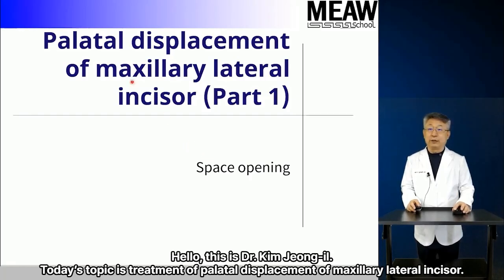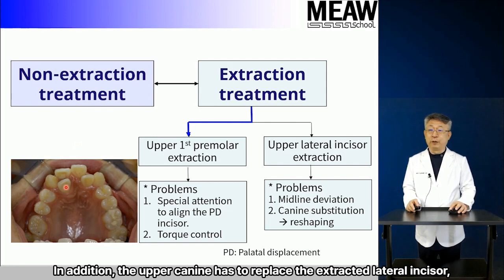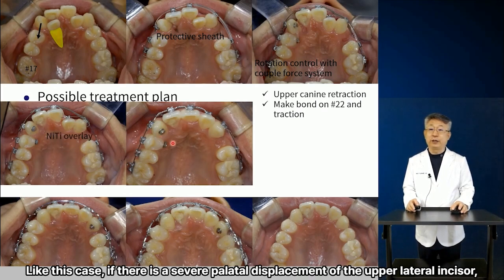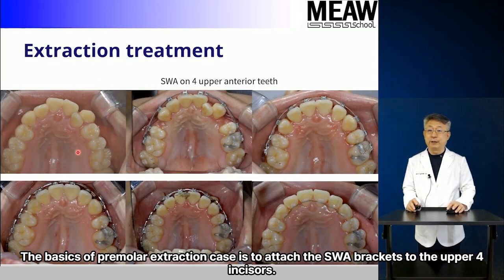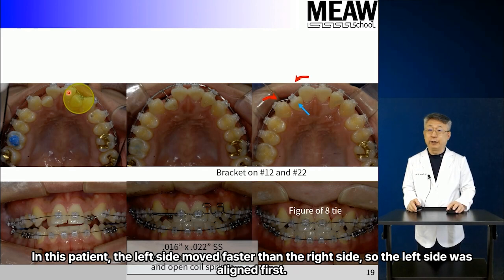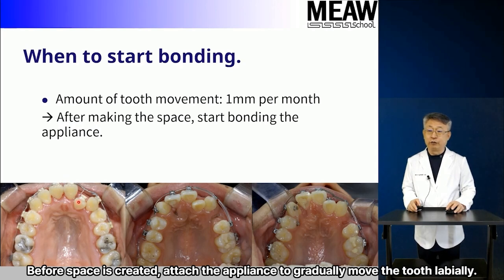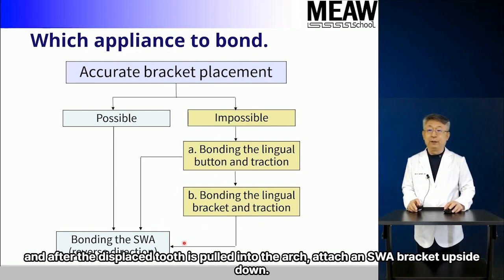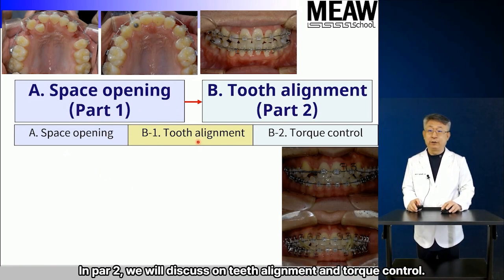53.Palatal displacement of upper lateral incisor (1) Space opening